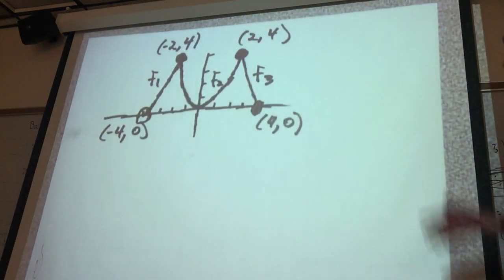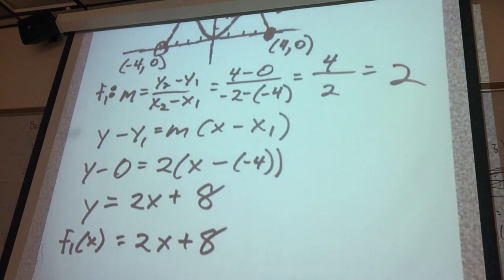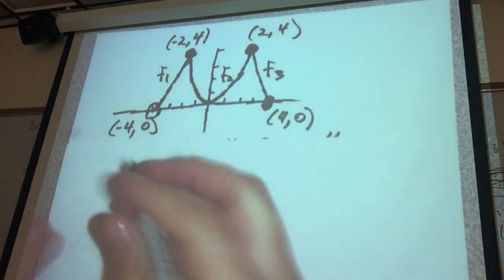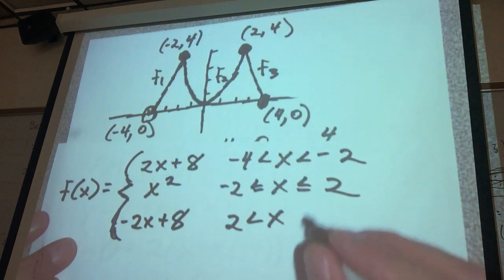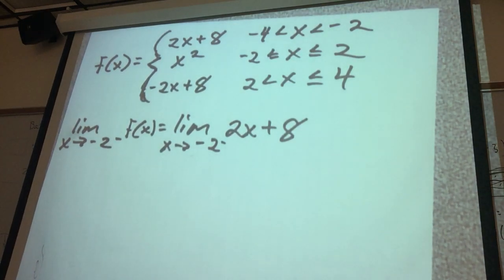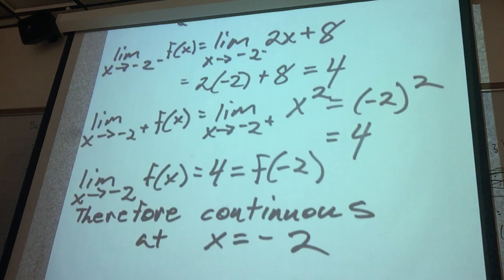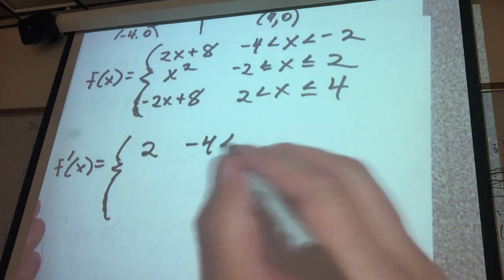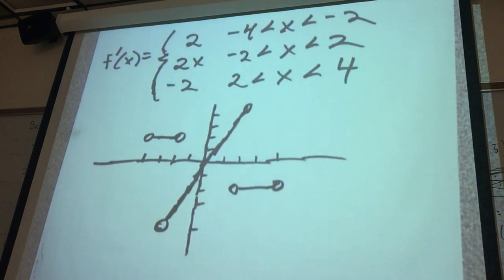Continuity vs Differentiability 2